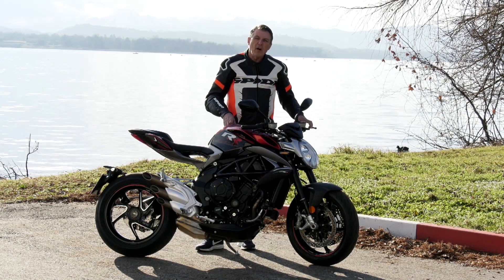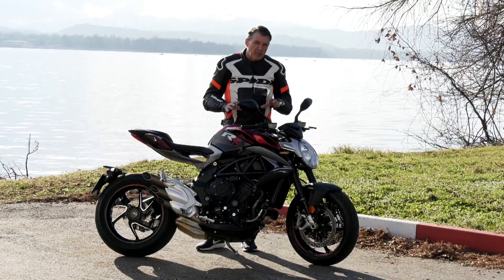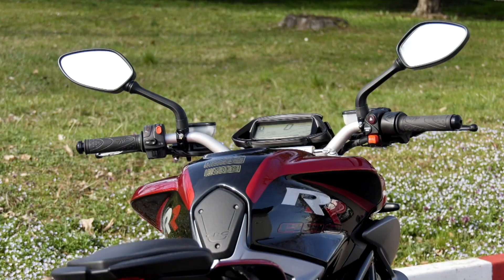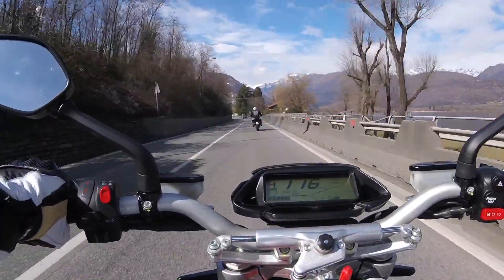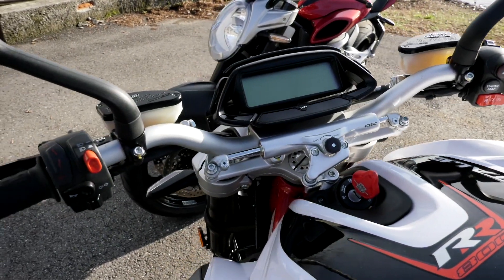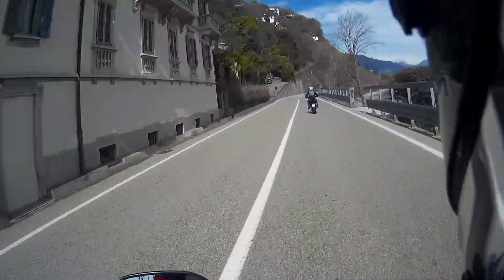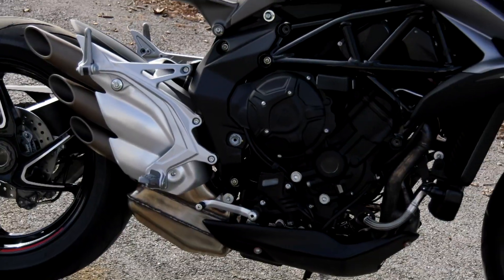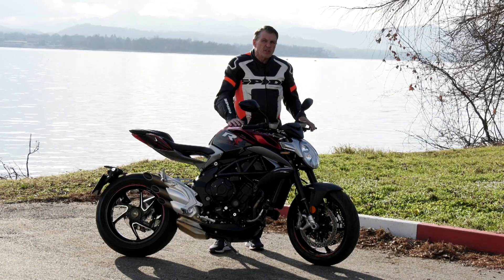2018 MV Agusta Brutale 800 RR First Ride Review | Ultimate Motorcycling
MV Agusta's Brutale was first introduced back in 2001 and quickly found its place in the upright sport bike market. Great handling, a triple engine and styling done by the legendary Massimo Tamburini; the Brutale has been one of Italy's shining examples of upright sport machines to date.

For the 2018 model year, MV Agusta has set out to refine one of their most popular street models, the 800 RR. Several chassis alterations were made in an effort to create an even more poised and controllable machine, aided by several electronic advancements.

The 800 RR's innovative counter-rotating crankshaft equipped engine produces a claimed 140 hp @ 12,300 rpm and 64 ft/lbs. @ 10,100 rpm, which translates into a thrilling and tractable experience, packing more than enough punch to tackle your favorite canyon roads and circuit. Due to several refinements in regards to the fueling, the 800 RR performs much better at lower speeds, making for a tame experience when need be.

Helping those of us with greedy throttle hands is the revised gearbox, equipped with a quickshift and autoblip system. Coupled with great cut-times, shifting in either direction is smooth as can be.

On paper the lengthening of the wheelbase to a hair of 55'' inches might seem like it would impact the 800 RR's handling abilities, but that could't be further from the truth. The 800 RR has a renewed sense of stability when at pace, allowing for greater confidence.

At 32.7 inches, taller riders will find the 800 RR a comfortable perch, with plenty of room for longer legs. Although for riders of an average height, they should find it to be more than adequate.

During the press introduction of the revamped 2018 MV Agusta 800 RR, Arthur Coldwells had the opportunity to share his thoughts on MV's renewed middle-weight Brutale.

Check out the full story on the 2018 MV Agusta 800 RR here!

Have any questions or comments? Drop them below and we'll get you some answers.